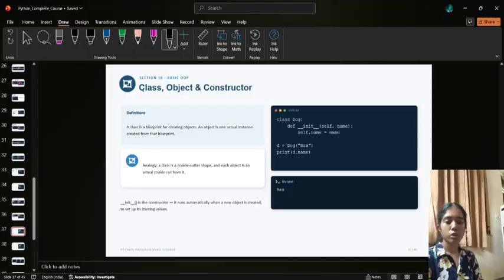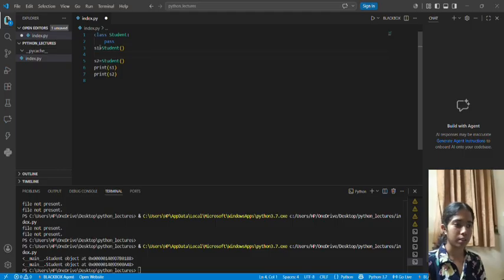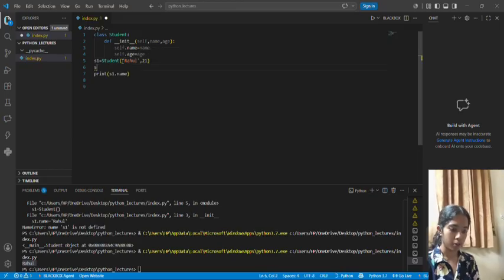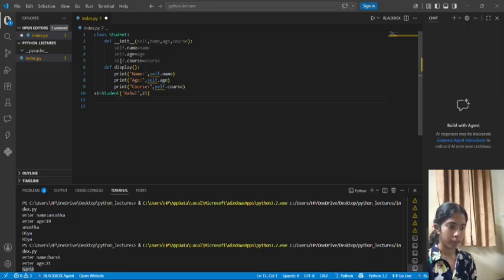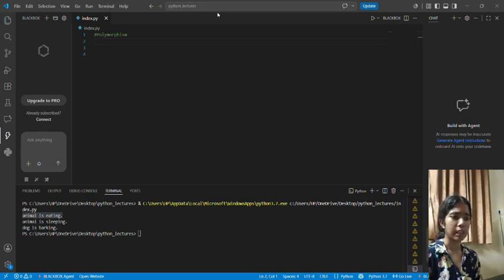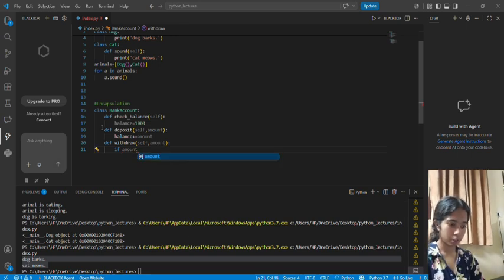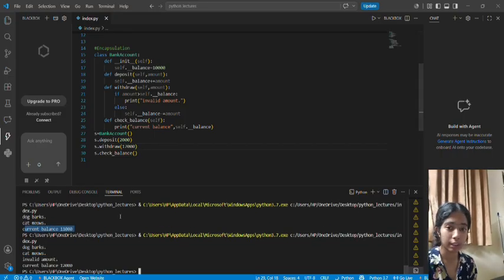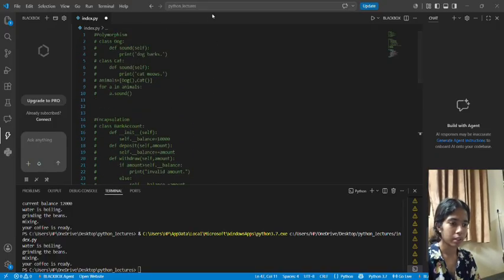Lecture - 09 (Python OOPs, four pillars of OOPs)